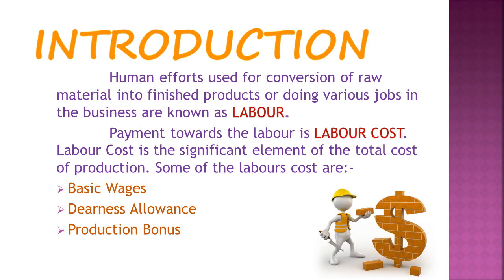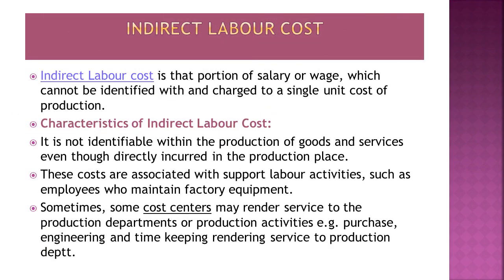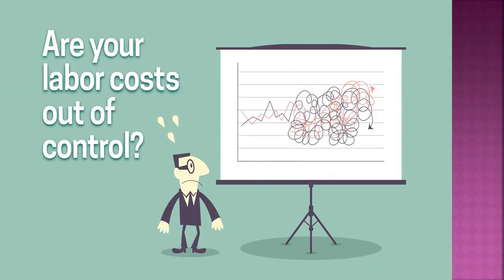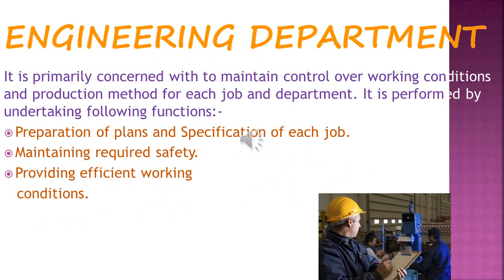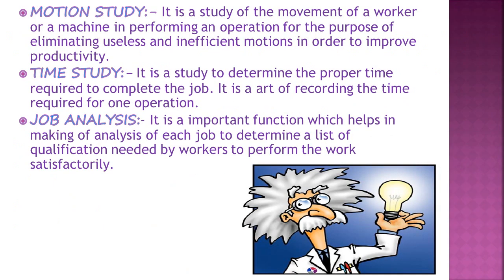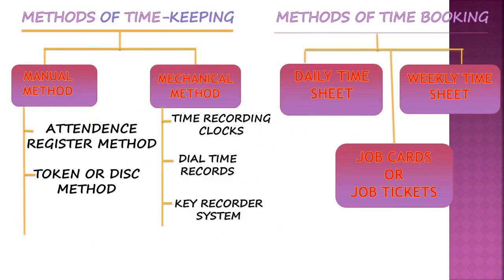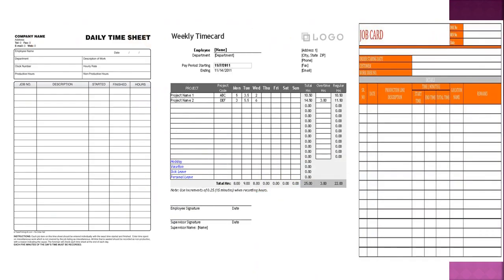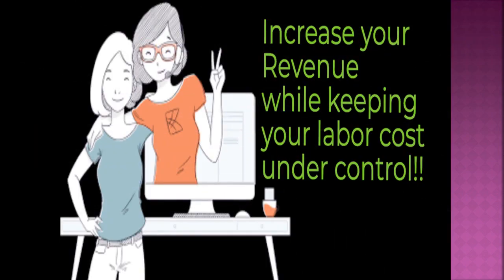Labour Cost Meaning components and Control